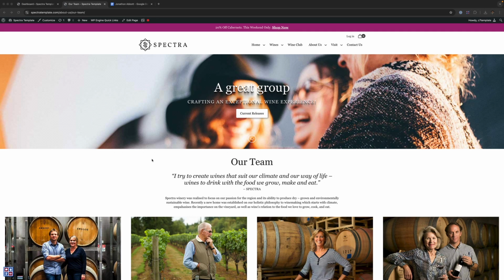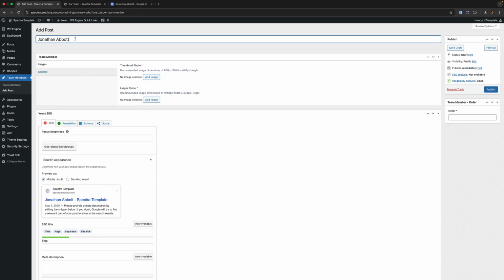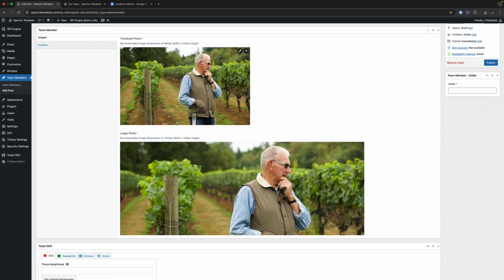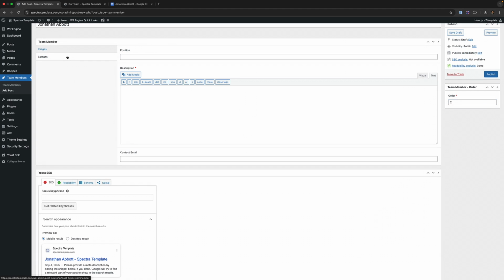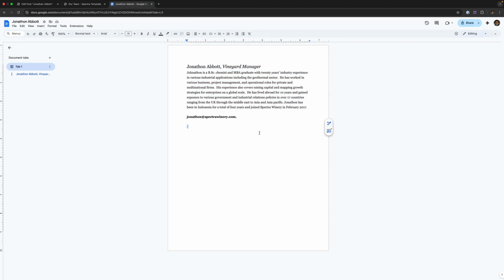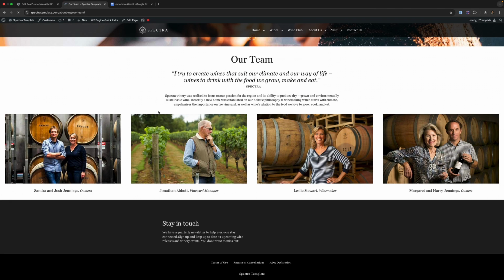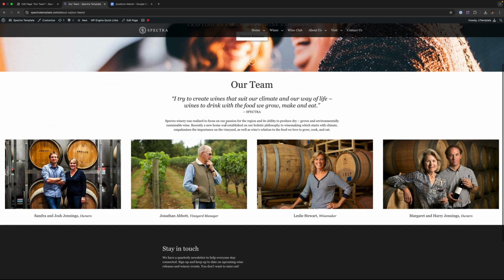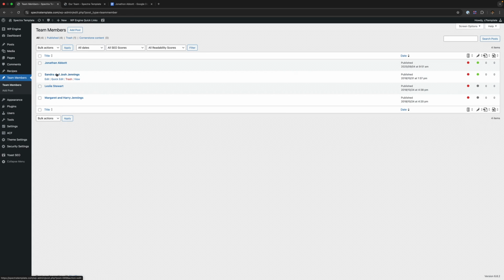Spectra Template Tutorial - How to Use the Team Member Block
In this step-by-step Spectra training video, we’ll show you how to set up and customize the Team Member block in WordPress. This block is a great way to showcase your staff, add bios, and create a polished “Our Team” page that helps visitors connect with the people behind your brand.

 In this video, you’ll learn how to:
 • Add and organize new team members
 • Upload and optimize profile images with alt text for accessibility
 • Set display order and layout options
 • Insert the Team Member block onto your site pages
 • Edit, hide, or delete team members when needed

By the end, you’ll know everything you need to create a professional, easy-to-update team section on your Spectra-powered site.